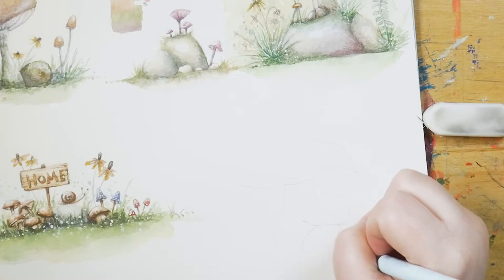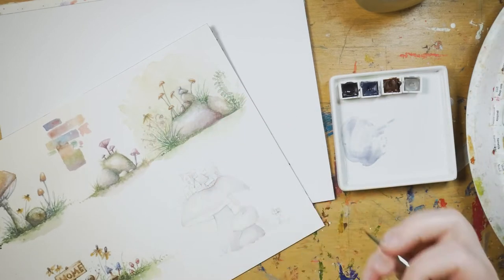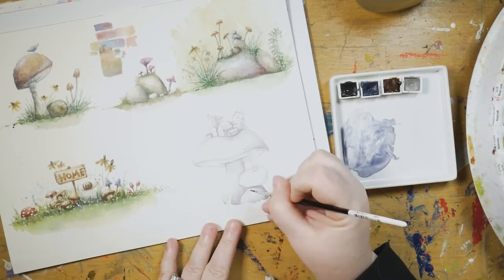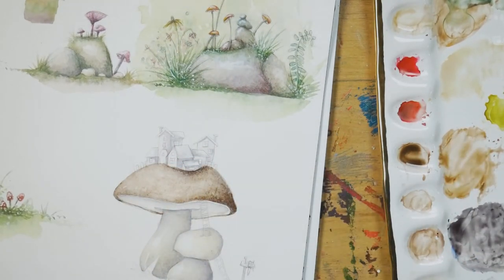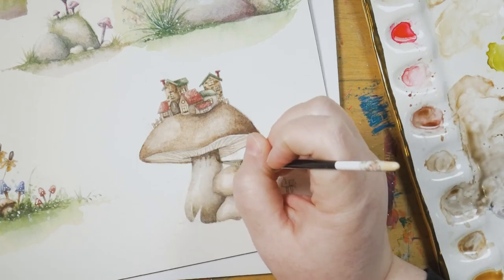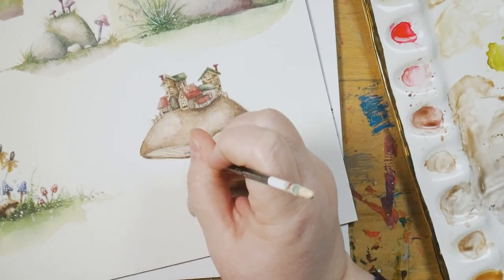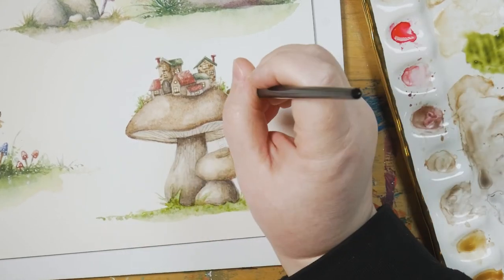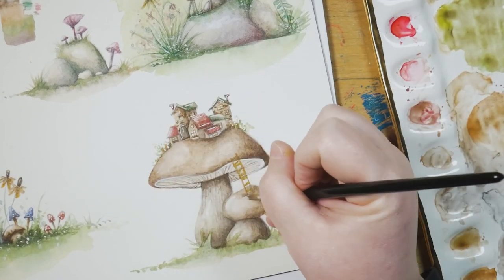The Forest Floor Practice!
Forest floor practice, with an underpainting.
Colors I have spoken about-Yavapai Gen, Mummy Bauxite, German Greenish Raw Umber
Underpainting color- Paynes Grey, Alvaro Fresco Grey.
Paper-Acquarello watercolor 100 percent cotton Hotpress

Forest Floor  - All talking points
0:00 - Intro
00:12 - Welcome Underpainting
01:28 - Underpainting
03:37 - forest floor colors
06:21 - coloring the shaft:)/stem with texture and lines
08:26  -Copic, adding white back to painting and goodbye

Music From Elements Envato
2 Harps Licensed to Kristin Farnsworth
BPY8XFW
5N2M9J48KV